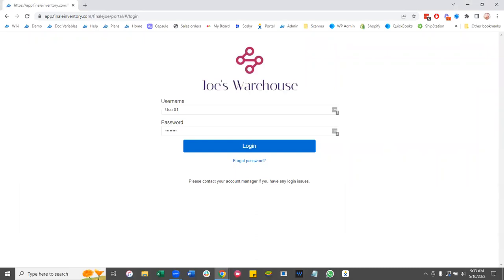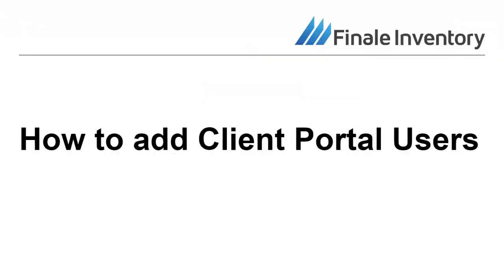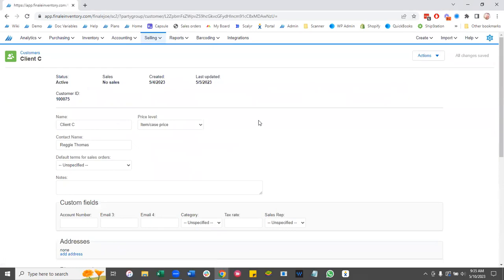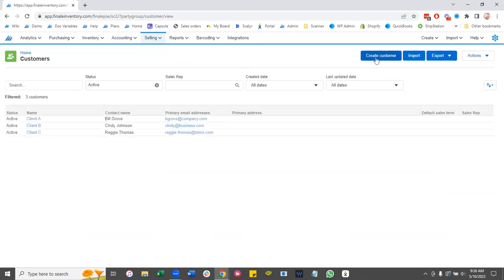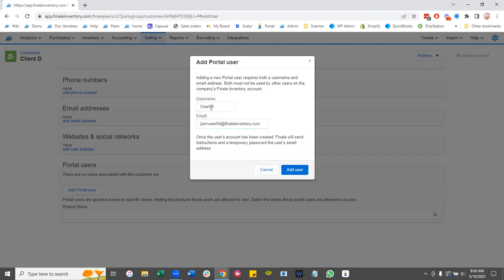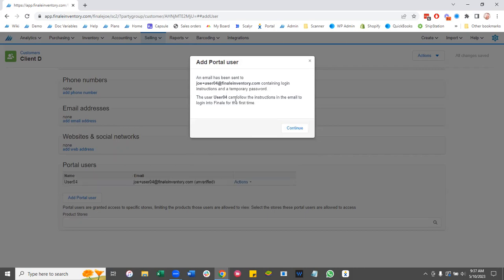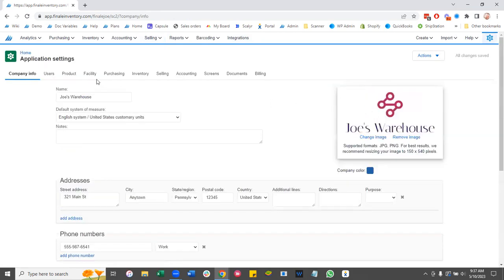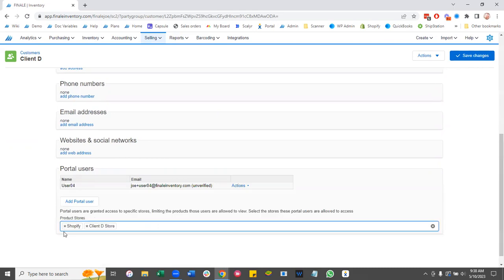How to Add Client Portal Users